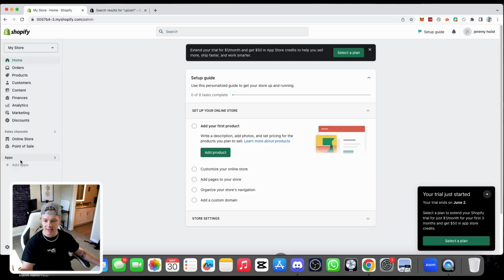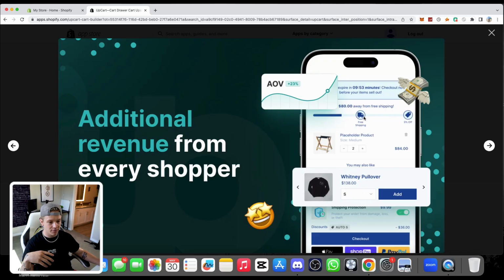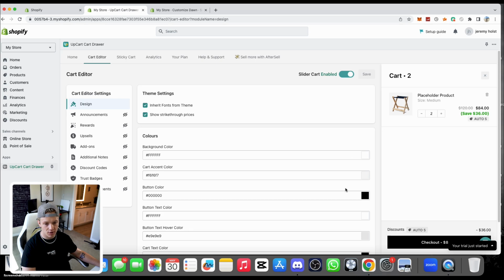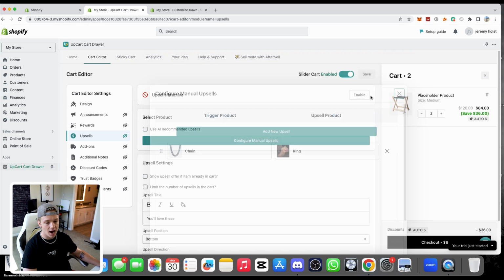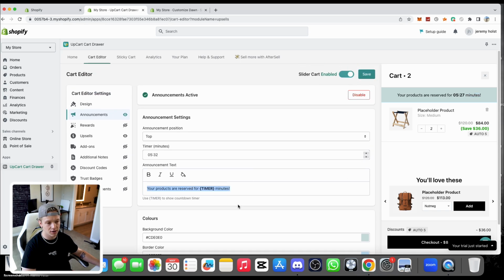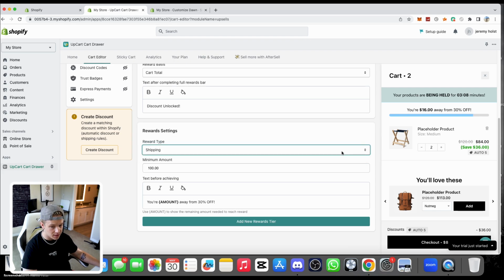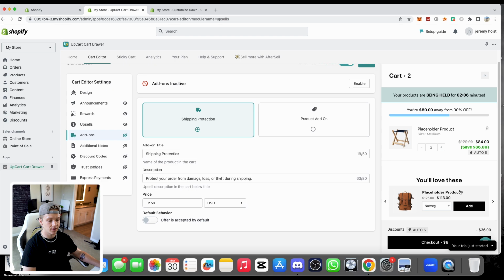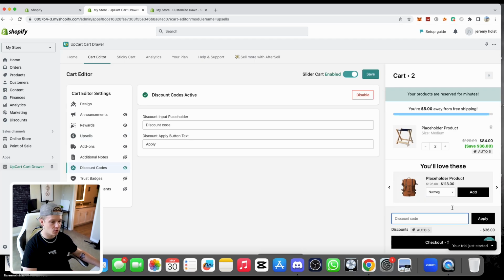The Best Shopify App To Increase Sales (2026 Tutorial)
The Best Shopify App To Increase Sales (2023 Tutorial)

In this video, I break down exactly how to setup and use on of my favorite Shopify apps called UpCart (linked below). UpCart is an in-cart upsell app quite literally makes you more sales without any extra effort if setup correct.